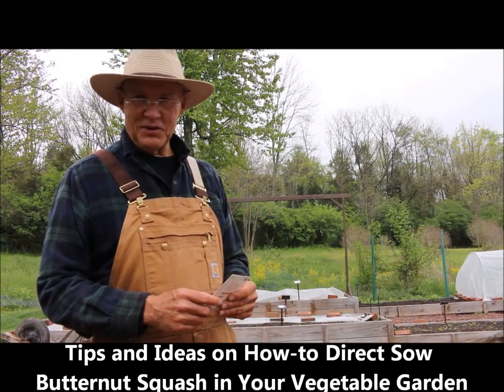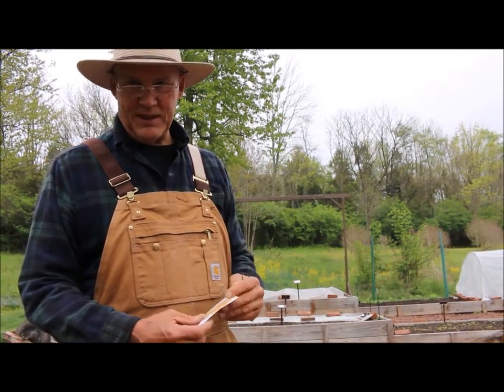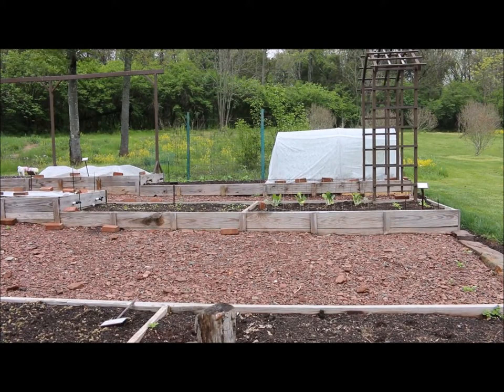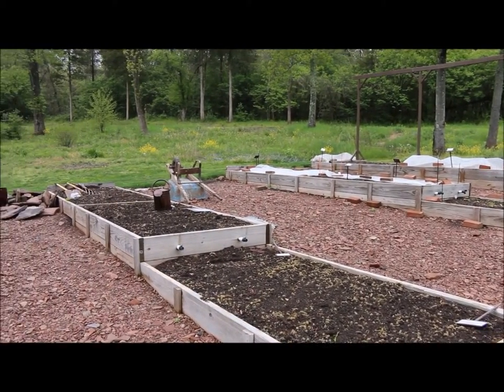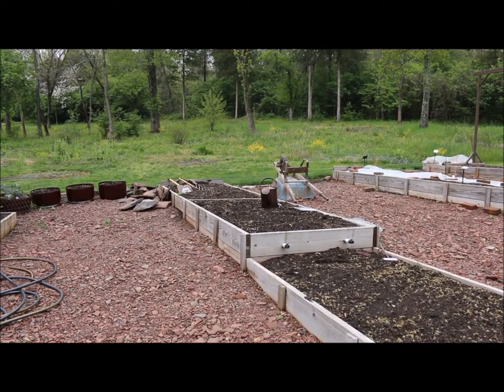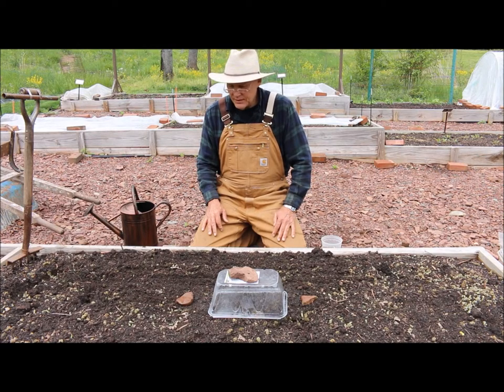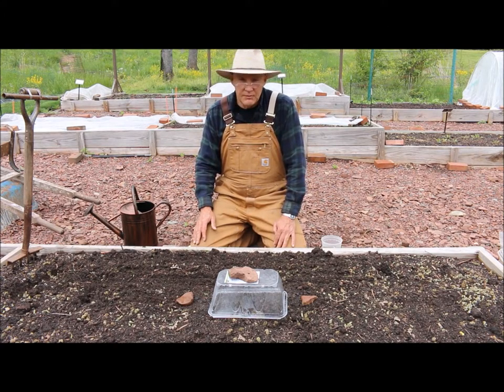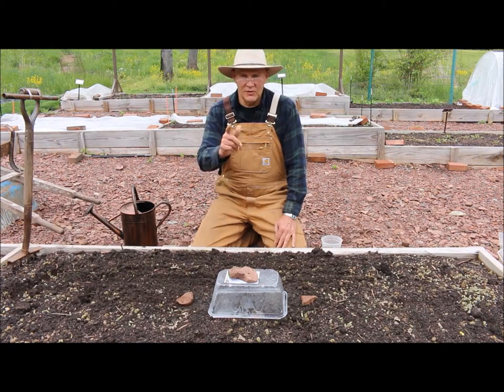Tips and Ideas on How-to Direct Sow Butternut Squash in Your Garden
PlantSmartLiving ► Coming Soon!

SUPPORT
Coming Soon!